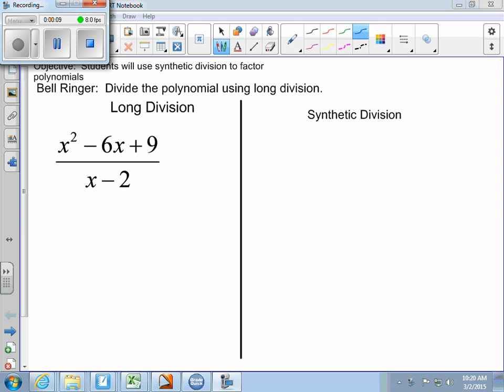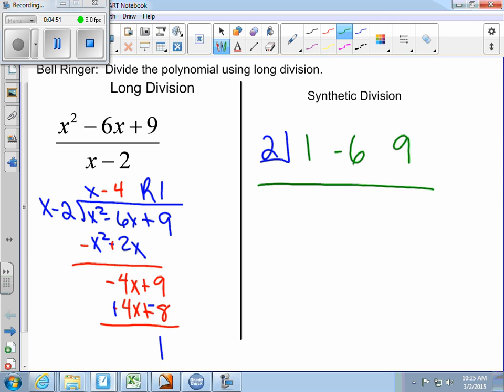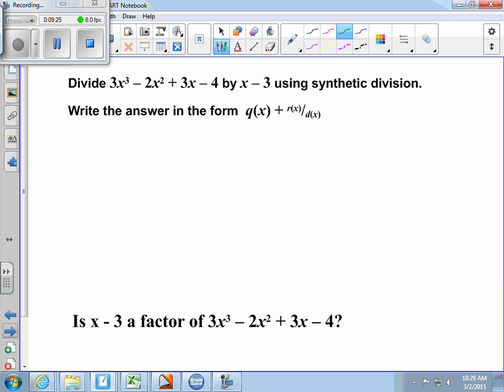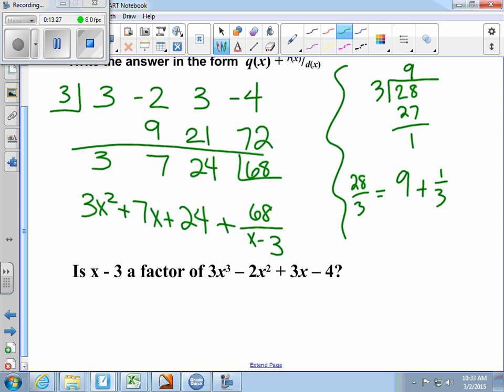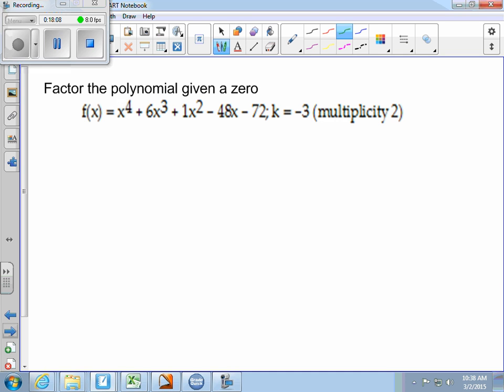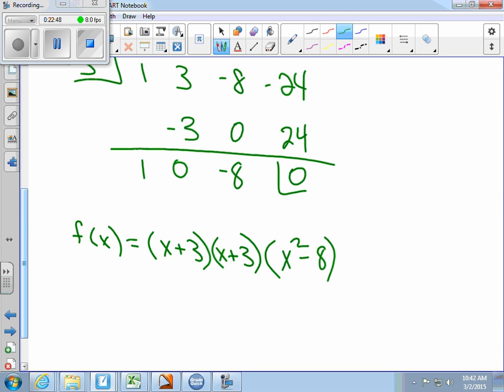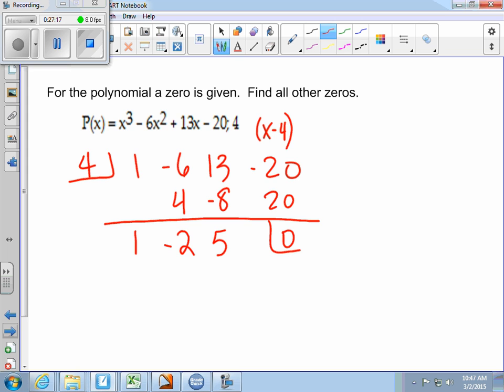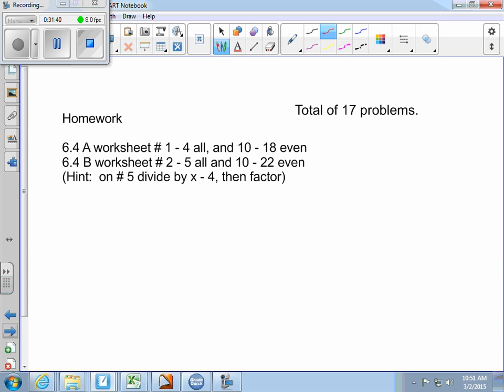March02 1053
Description